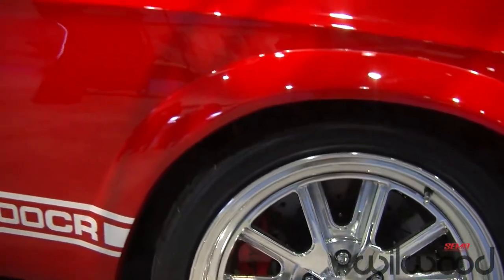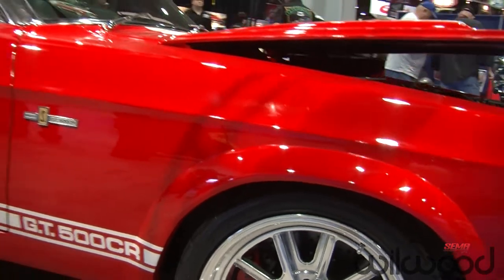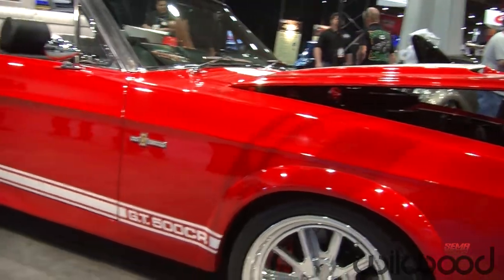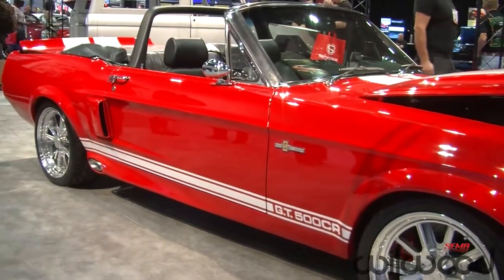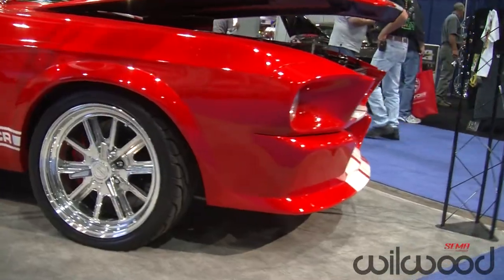GT500CR Wearing Wilwood Brakes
Jason with Classic Recreations tells us about their 1968 GT 500-CR build that includes Wilwood brakes and Master Cylinder at SEMA 2012.